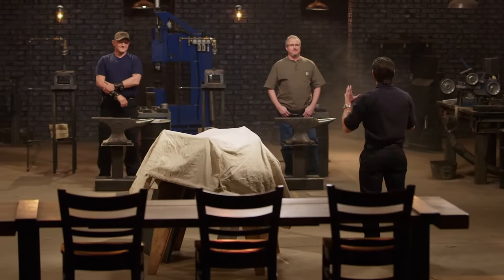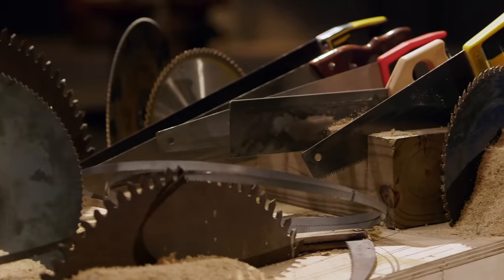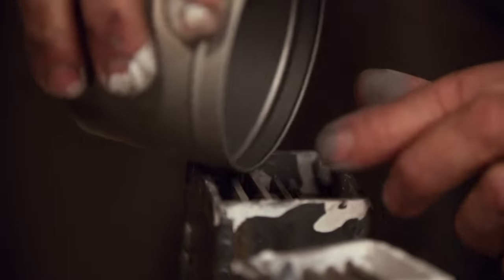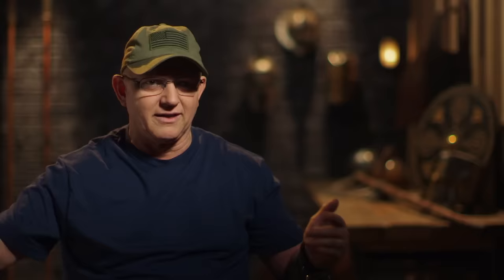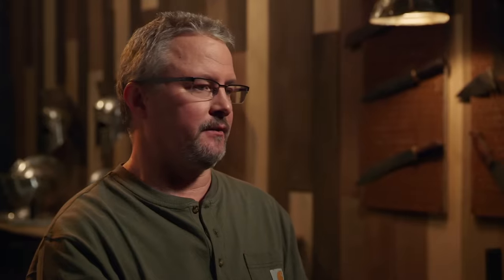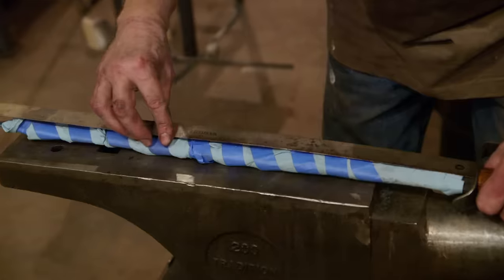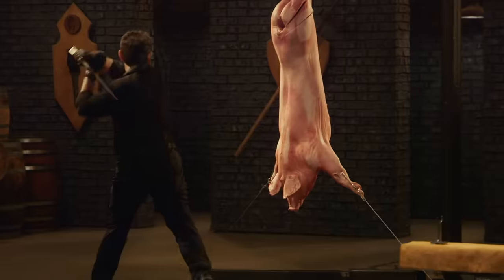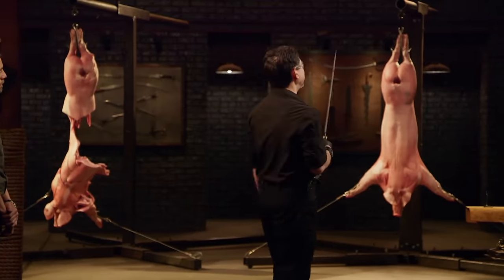Forged in Fire: Beat the Judges: SAW BLADE SWORD CHALLENGE (Season 1) | History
Watch all new episodes of Forged in Fire: Beat the Judges returning soon, and stay up to date on all of your favorite History Channel shows

A brave contestant takes on J. Neilson in this high octane challenge to forge short swords out of saw blades, in this clip from Season 1, "The No Can Can".

"It’s the most frequently asked question from fans of Forged in Fire—”When will we see bladesmiths compete against our judges?” Now, they are about to get their wish. In each episode, previous Forged in Fire Champions return to the forge for a once-in-a-lifetime opportunity—to square off against our renowned Forged in Fire Masters in the highest stakes forging competition yet!

The challenges require higher skillsets and there are more tests to pass. First, the smiths must prove they have what it takes to challenge an icon by beating each other in a series of win-or-go-home forging challenges. The remaining two smiths will then compete with one of our seasoned Judges to create a fully functioning blade that will be evaluated and tested. If the challenger can find a way to prevail against our Judge in an intense bladesmithing showdown, they’ll walk away with $10K and eternal bragging rights."